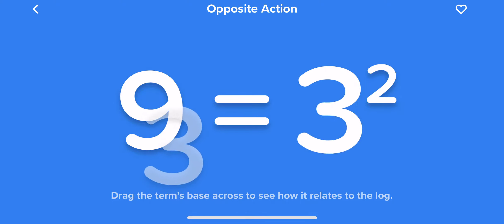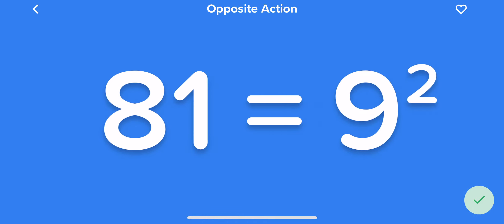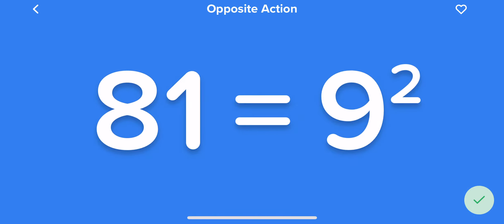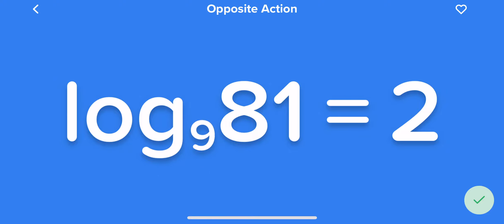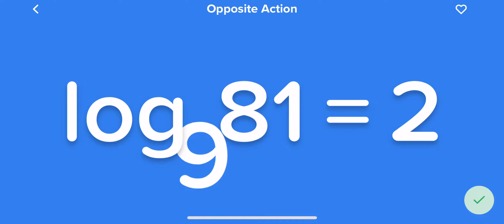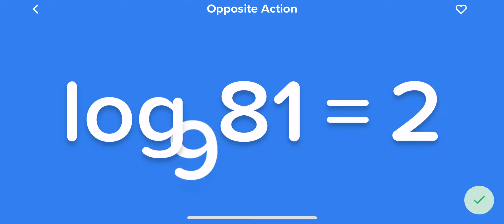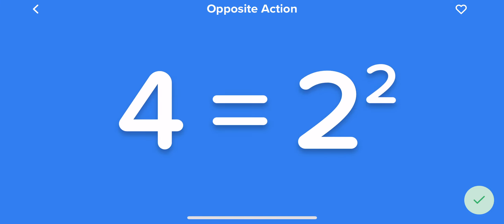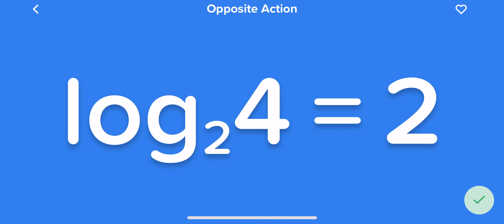Logarithms - Opposite Action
How to take the log of both sides.